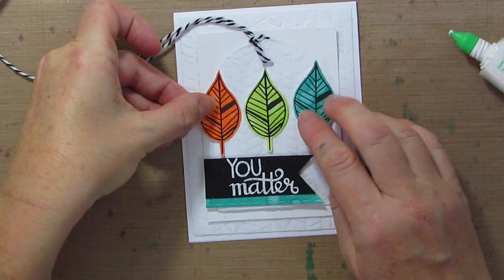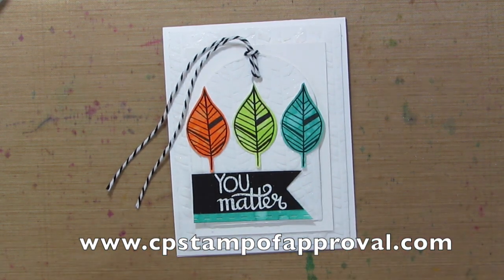Counting Blessings: Stenciled and Watercolored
White Embossing Paste on White Card Stock makes a subtle, yet stunning statement.  Top it with a tag, a great greeting and some fun watercolored leaves and you've got a great hand made card to send to a friend or loved one.